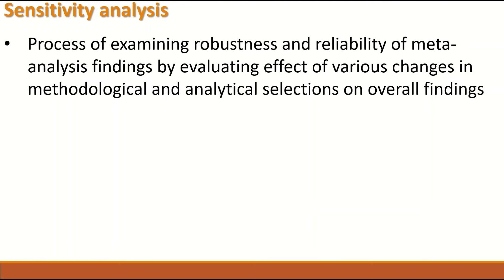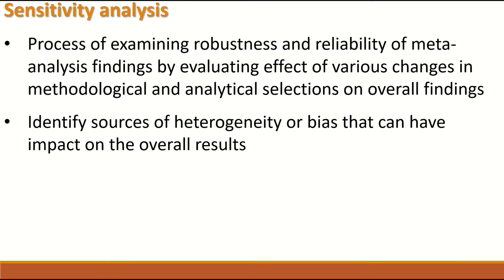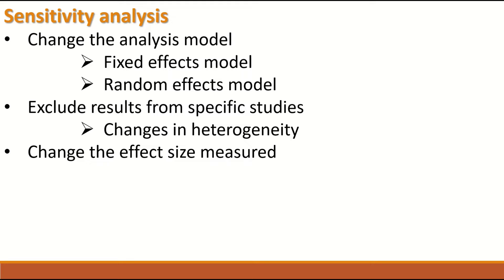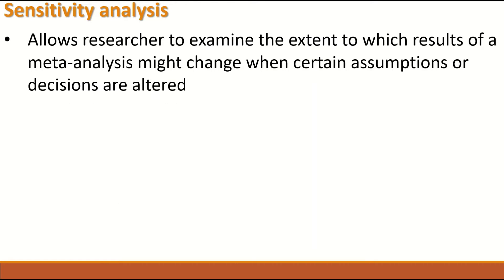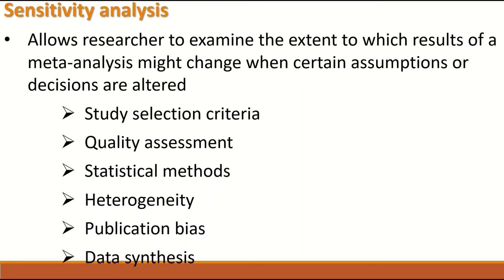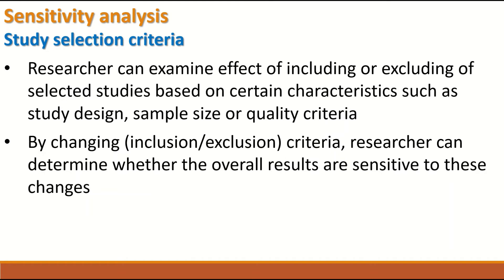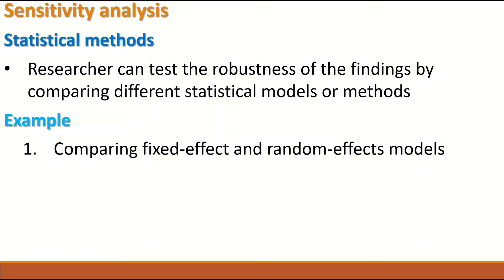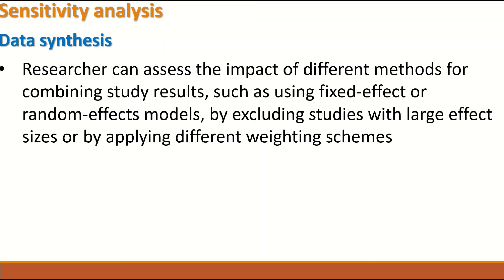sensitivity meta analysis